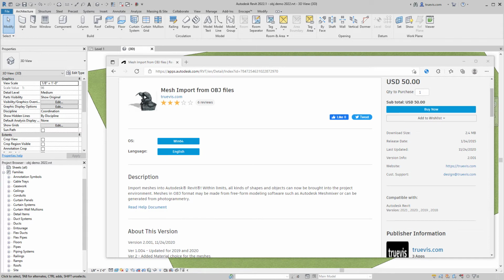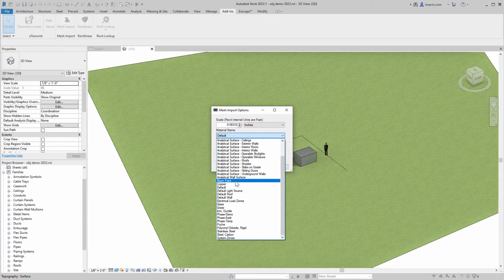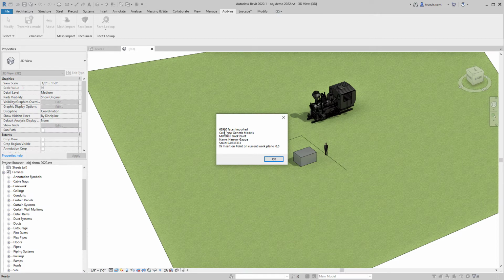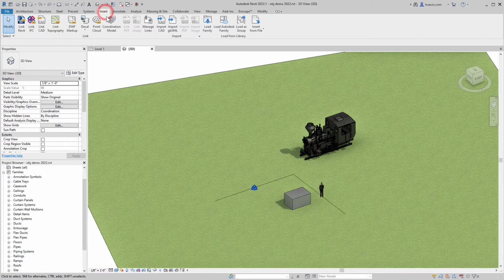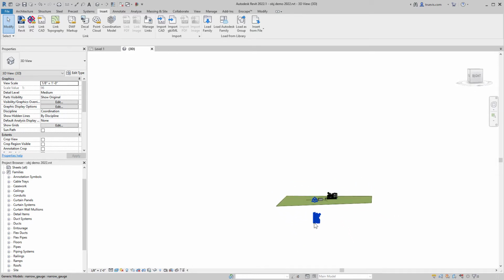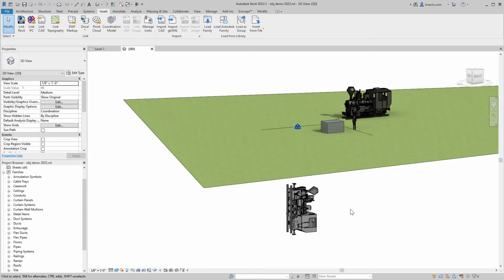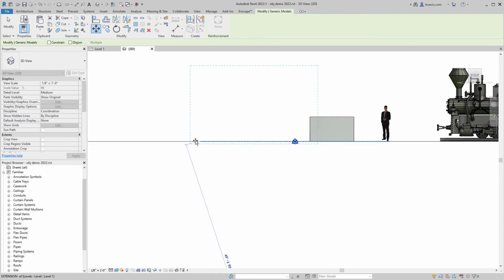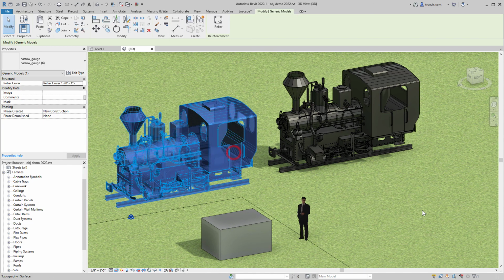OBJ Import Revit Addin vs Native Demo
Comparison of native OBJ import versus the Mesh Import from OBJ files addin in Revit 2022.